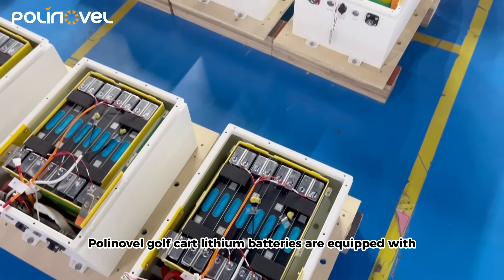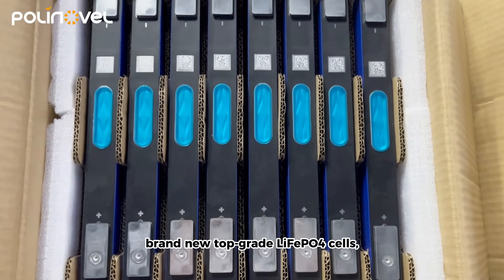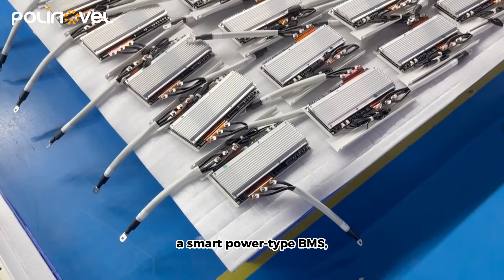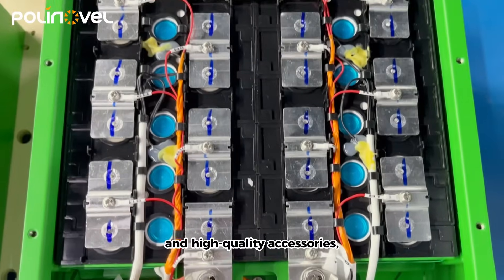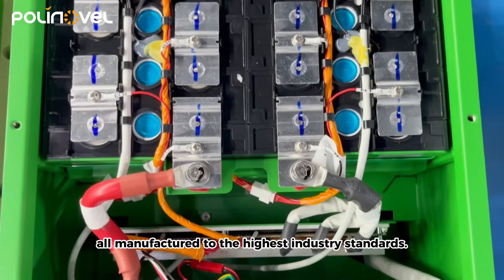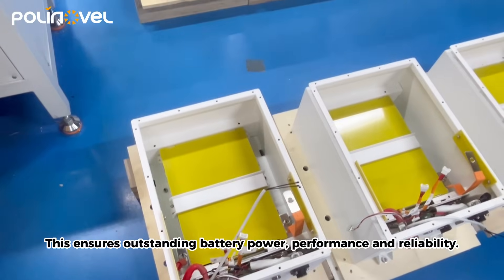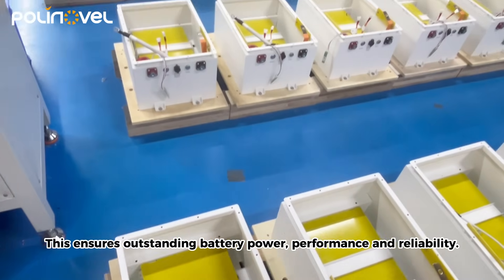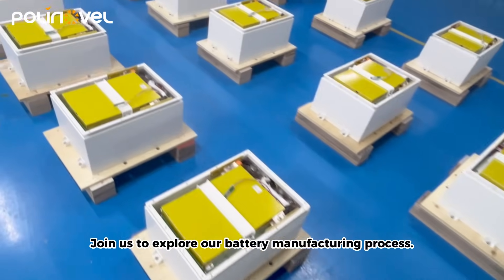How To Manufacture High Quality Golf Cart Batteries - Polinovel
Polinovel golf cart lithium batteries are equipped with brand new top-grade LiFePO4 cells, a smart power-type BMS, and high-quality accessories, all manufactured to the highest industry standards. This ensures outstanding battery power, performance, and reliability.

Join us to explore our battery manufacturing process.